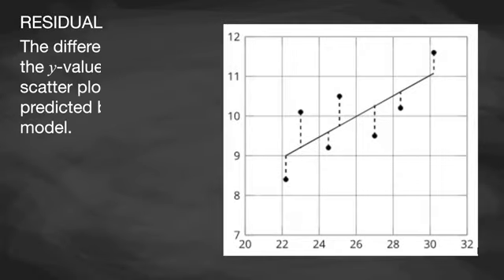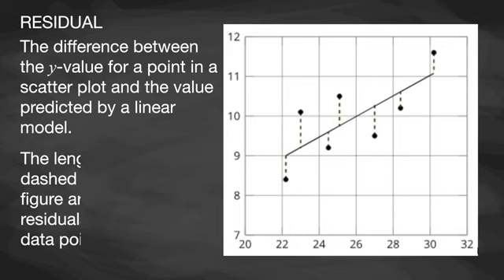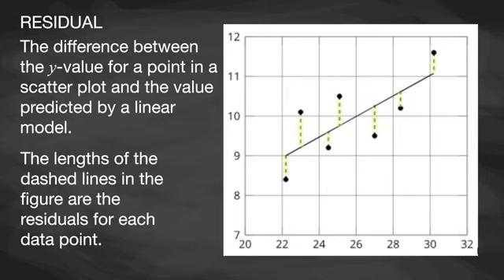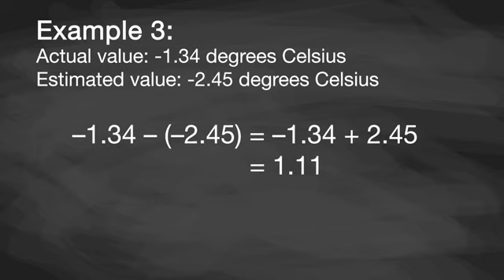Calculating Residuals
Students build a conceptual understanding of residuals and then calculate residual values using estimated and actual values from various scenarios.